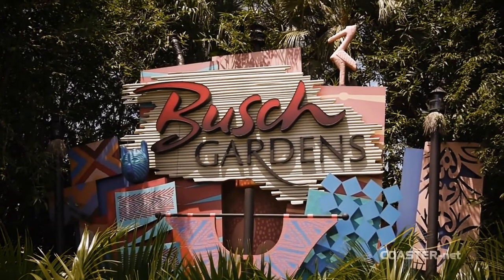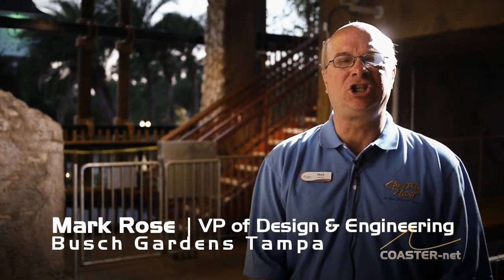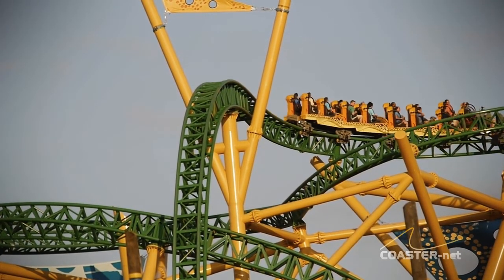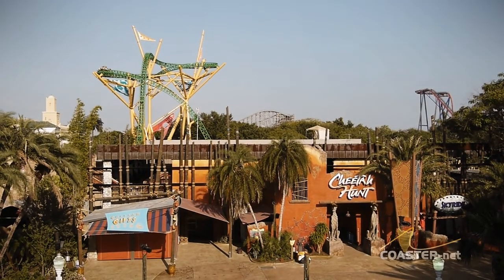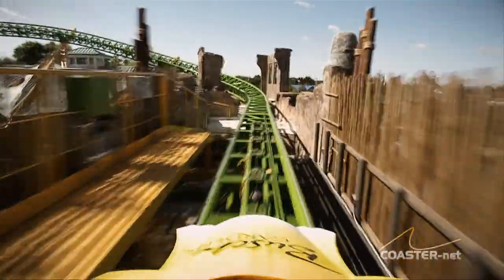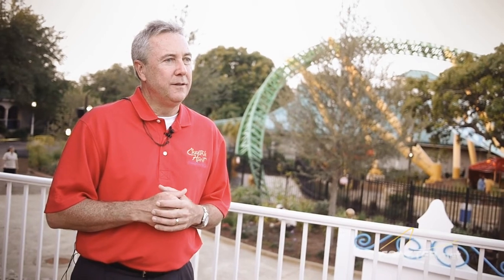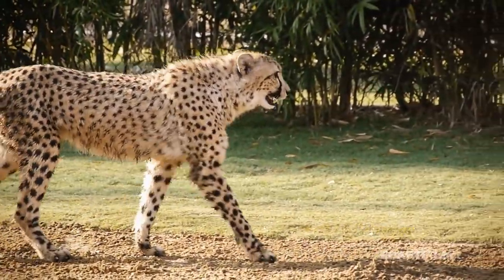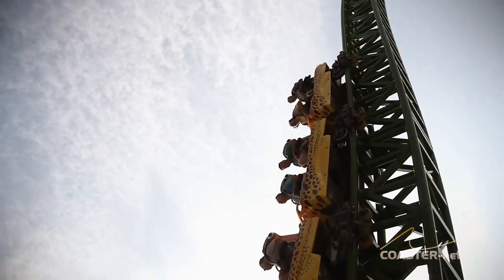Cheetah Hunt at Busch Gardens Tampa Documentary by Devin Olson (2011)